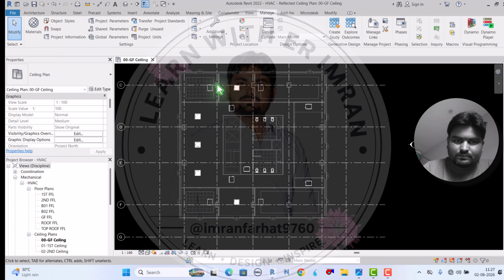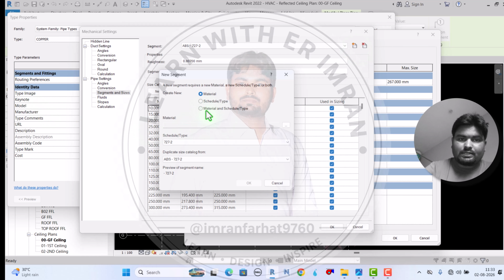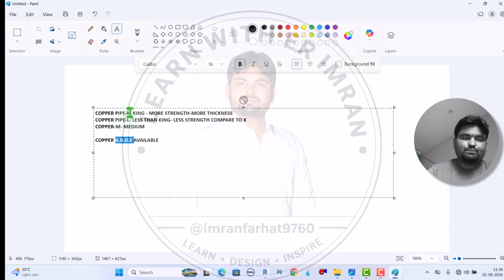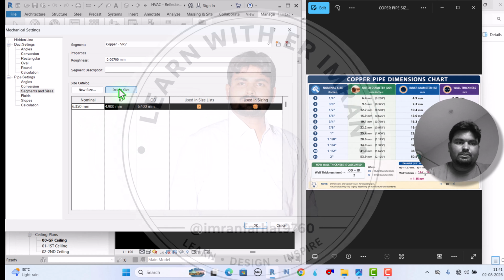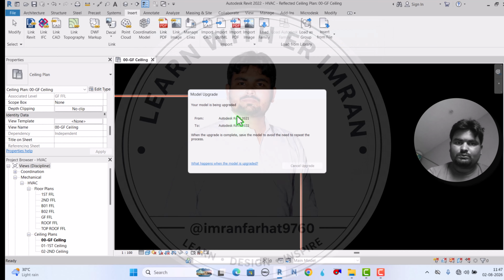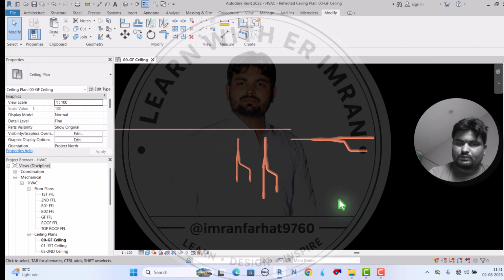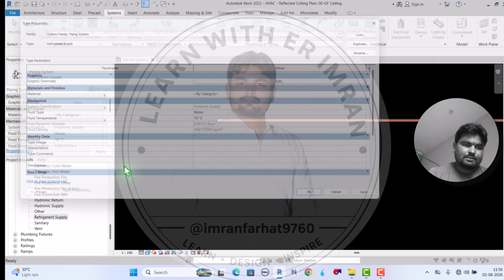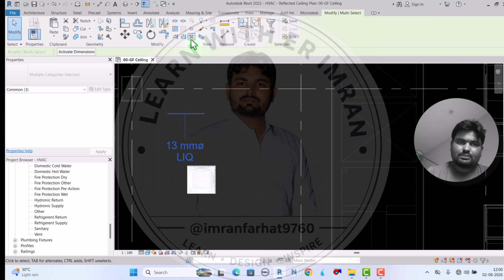NEW PIPE SEGMENT CREATION PIPE 19